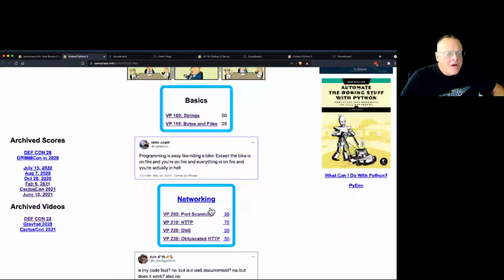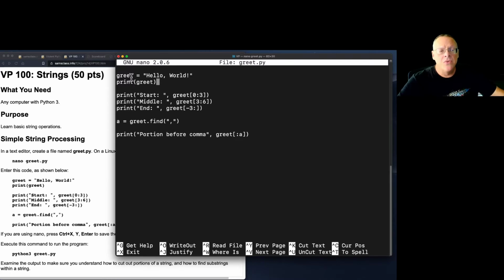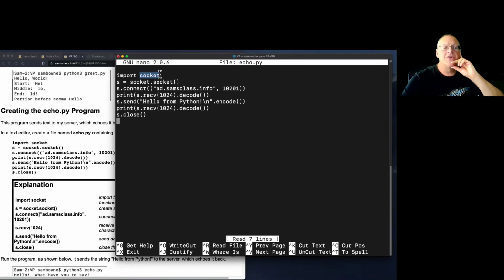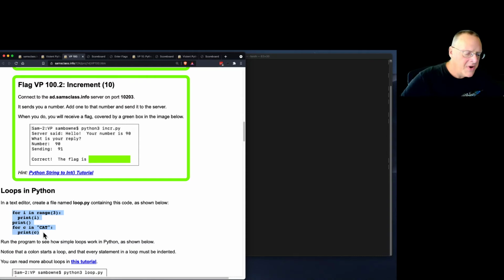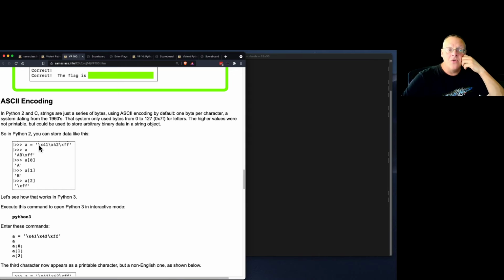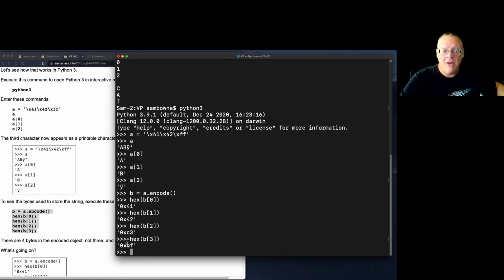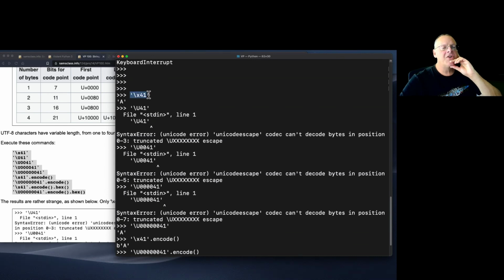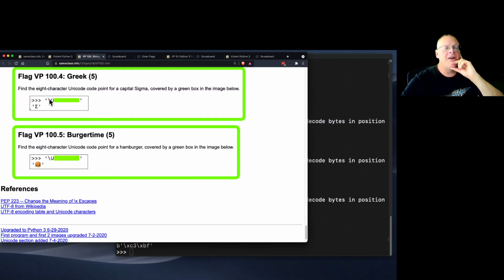Strings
Recorded at CircleCityCon on June 11, 2021